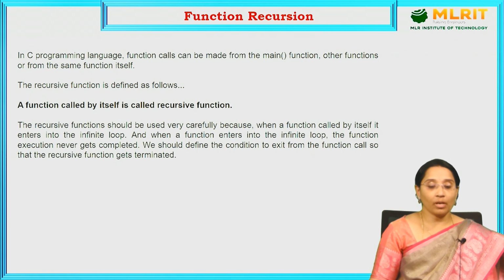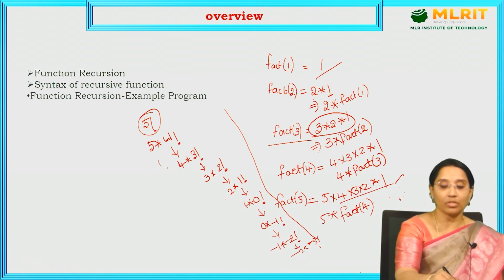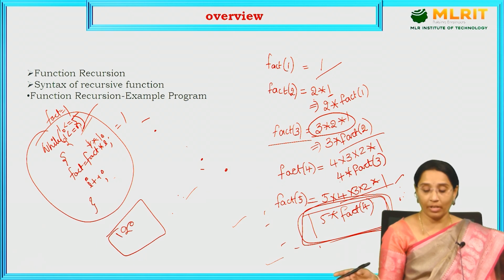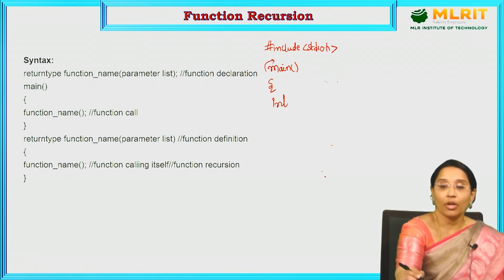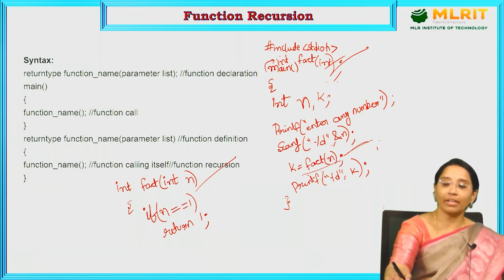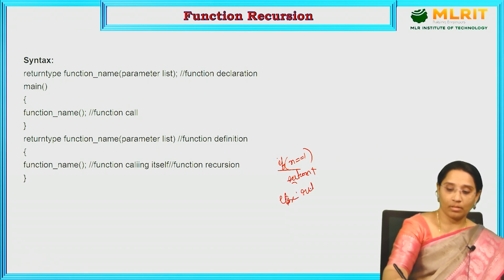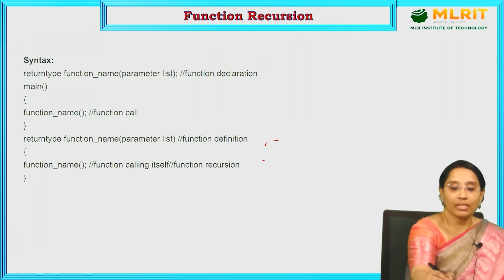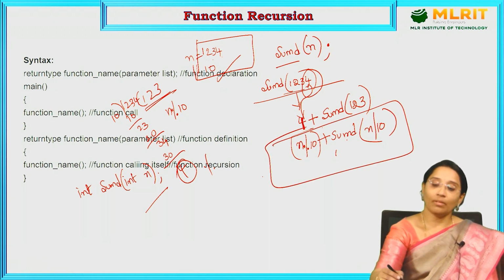LEC14| Programming for Problem Solving | Recursion in C by Mrs. M. Srividya